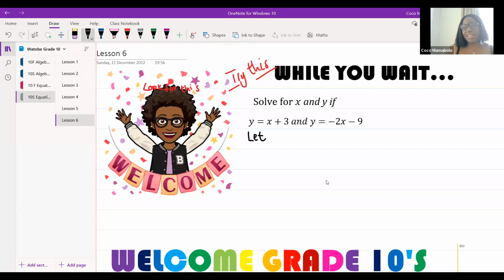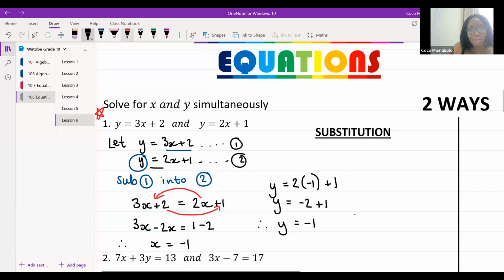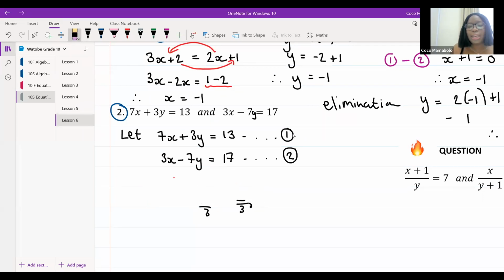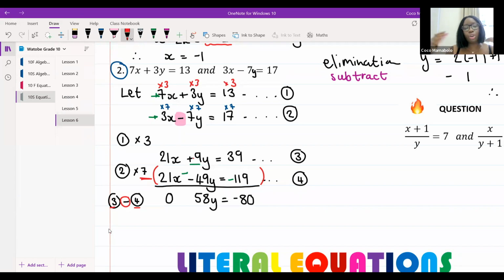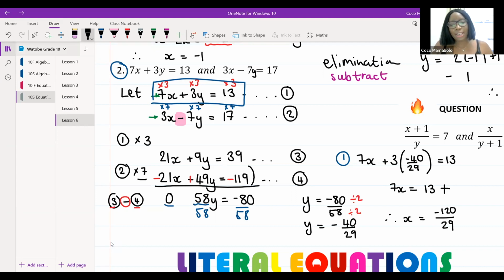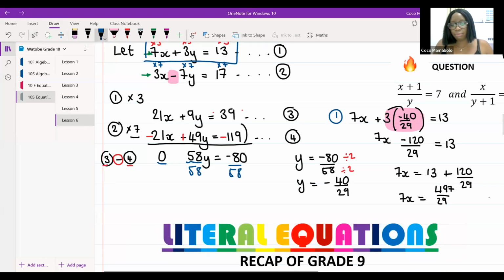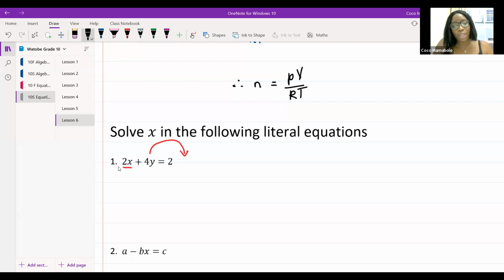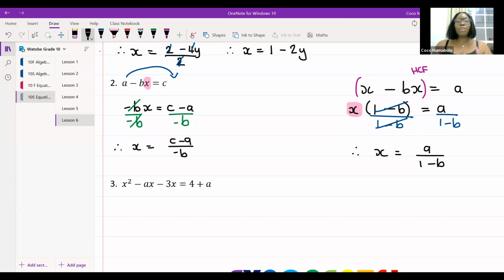Grade 10- Equations, Inequalities & Exponents (literal equations & exponential laws)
Grade 10 | equations | inequalities | exponents | literal equations | exponential laws | numerical bases | inverse operations | simultaneous equations | simultaneously | substitution | elimination |